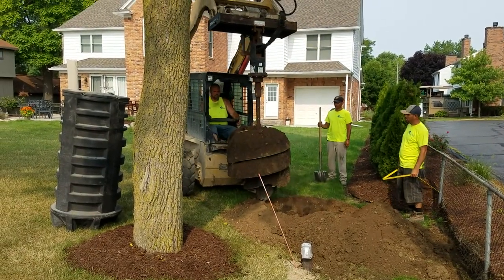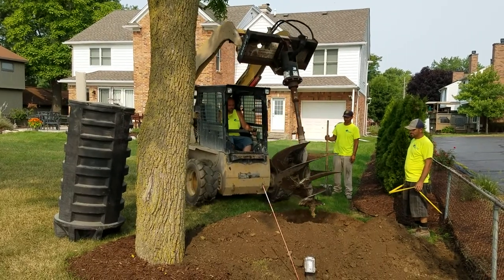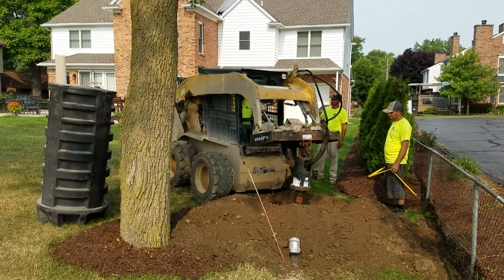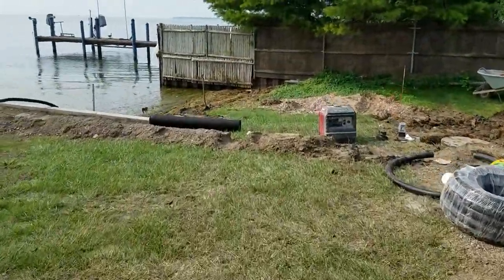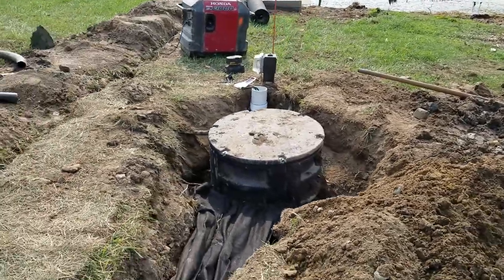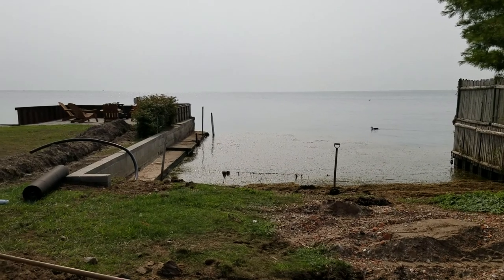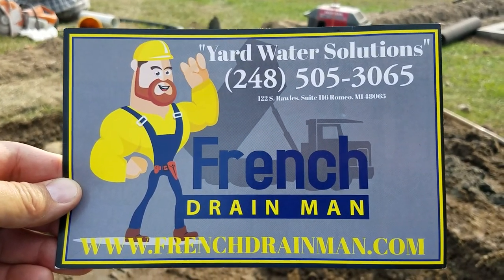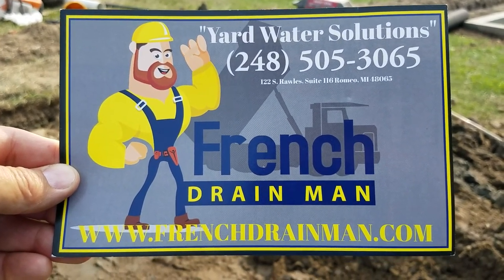How to install a backyard sump pump basin in 3 minutes or less! The French Drain Man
A lot of people ask us how we set a five foot sump pump basin. It's five foot deep. We use a 36 inch auger with extensions.  Put it on a machine that has the horsepower to twist and auger that size, and we can pretty much get that basin in in three minutes. This is how you install an outdoor sump pump basin that's deep for in the north. We're here in Michigan in three minutes.

We have another sump pump basin over here. Large systems a lot of times require two outdoor sumps. The only way you could properly drained the property. [...]